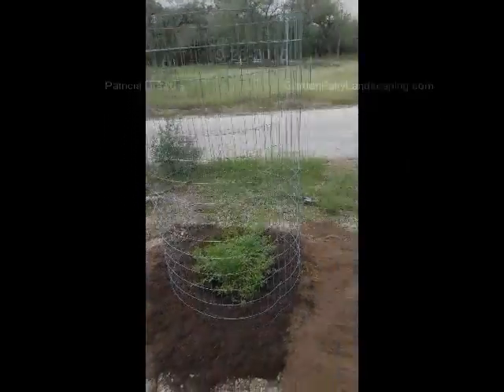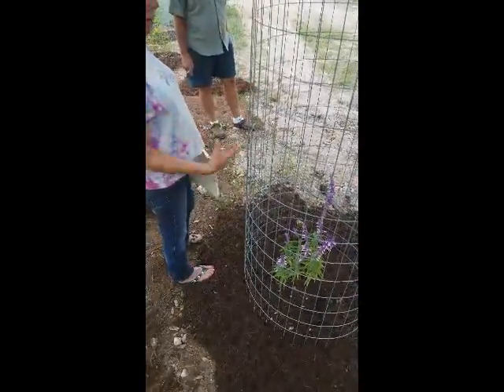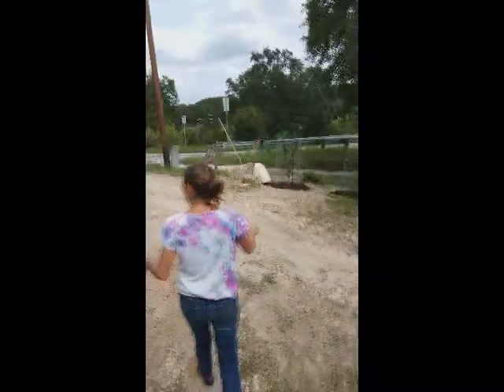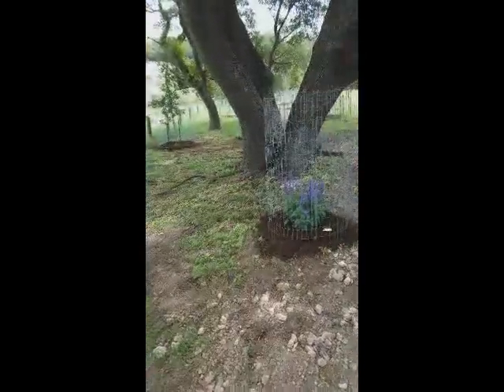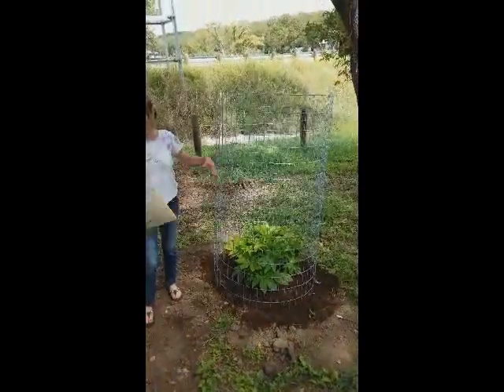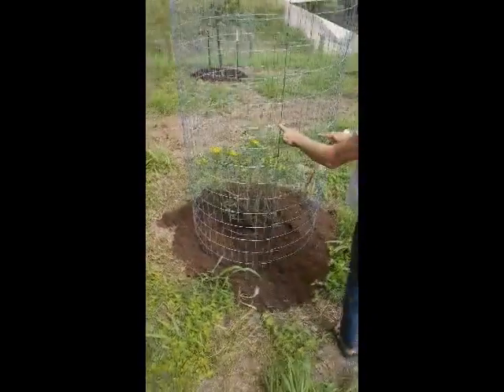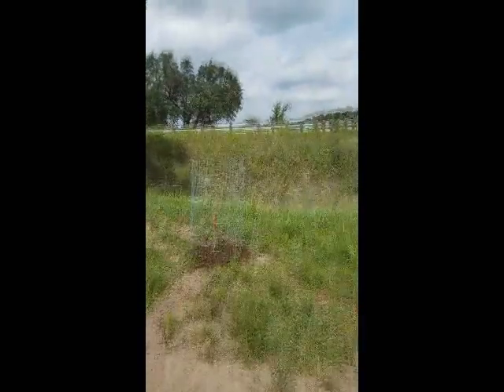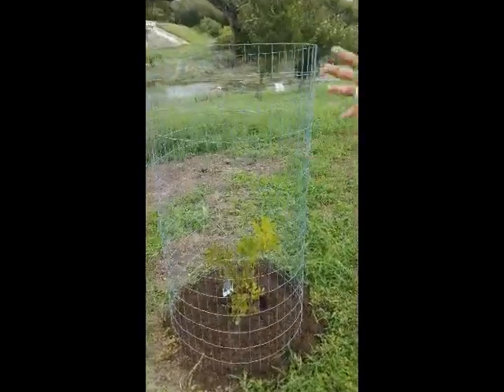Skippers on the river Phase1 Patricia Walkabout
did this work for me in Wimberley TX, This is Patricia Drawdy giving me a tour of her work